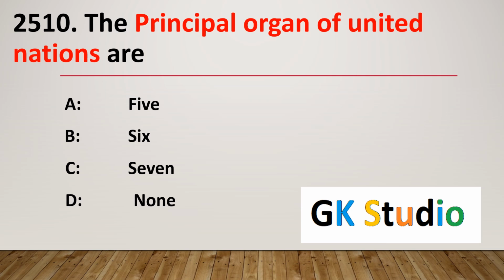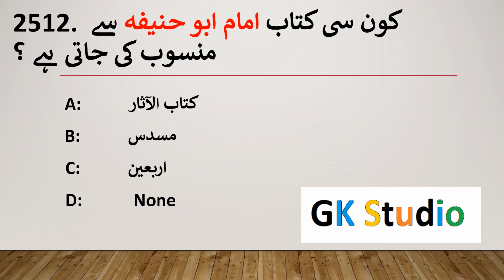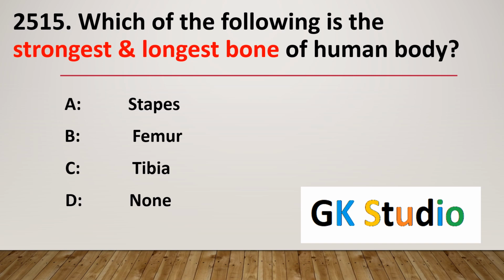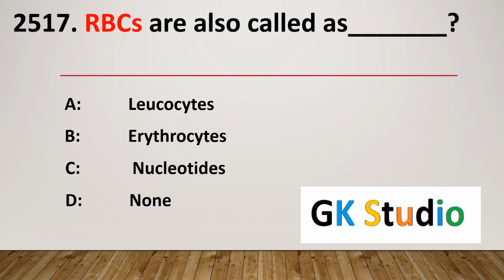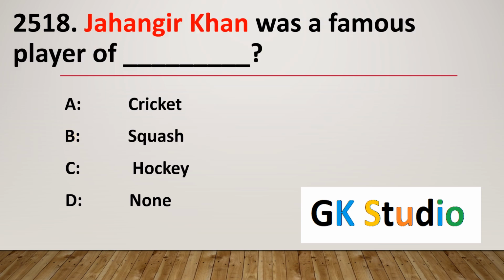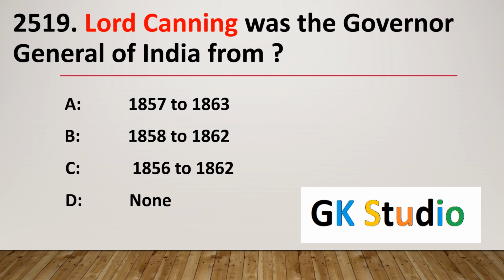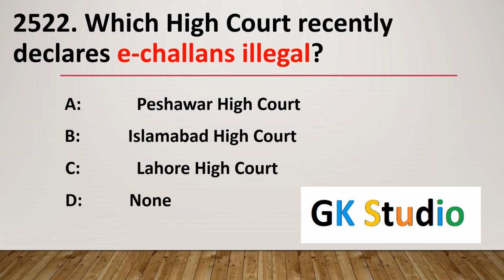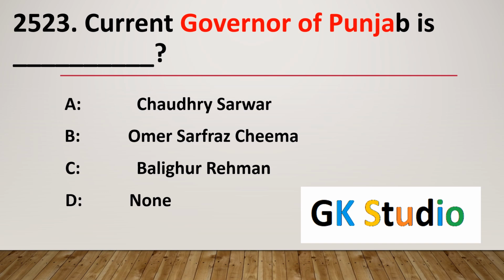Old Paper Mcqs 24 | Most repeated 1000 Mcqs | FPSC | NTS | PPSC | UPSC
Gk question and answer the best channel
non stop gk questions
gs mcqs practice
social science gk
science mcqs practice
social science mcq
general Knowledge
Most repeated genereral knowledge MCQs
general knowledge Lecture  series
gk questions for competitive exams
world journal knowledge
latest mcqs of general knowledge
1000 imprtant gk questions
gk learning channel
gk mcq for competitive exams
science mcq practice
most repeated  genereal knowledge mcqs
css exams
mcqs practice
science top 1000 mcq
Top 1000 PPSC, NTS, FPSC Jobs Test General Knowledge MCQs with Answers. Helpful for PPSC, NTC, FPSc, and other jobs testing services in Pakistan. Currently, every job that is announced by  PPSC, FPSC percentages and other testing services in Pakistan includes the MCQs for general knowledge. Different Jobs have different percentage of MCQs for general knowledge and current affairs. General knowledge MCQs may include questions from mathematics, science,
The Largest, Longest, Biggest, Highest, and Smallest in the World
PPSC General Knowledge solved Paper MCQs
FPSC General Knowledge solved Paper MCQs
VARIOUS SCIENCES, STUDY OF SCIENCE MCQS FOR PPSC TESTS
World-famous Organisation detail, Headquarter and abbreviations
General Knowledge About World Passes
Complete MCQS Notes About Vitamins
Muslim Rulers and Their Govts
Ghazwat of Islam MCQs
GENERAL KNOWLEDGE OF COMPUTER
SCIENTIFIC INSTRUMENTS MCQS
UNITS OF MEASUREMENT MCQS
Scientific studies of various fields
Life of the Holy Prophet Muhammad
General Knowledge of About Caliphs of Islam
Solved MCQS About Prophets of Islam
General Knowledge of Namaz
Al Quran MCQs
Islamic history month-wise outlines
PHYSICAL PROPERTIES